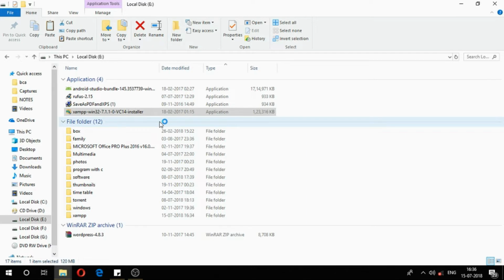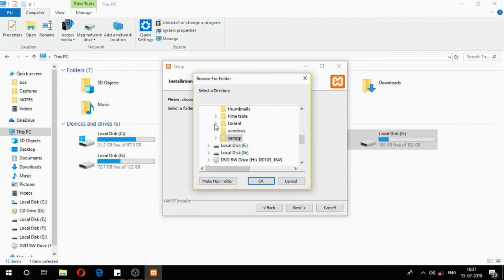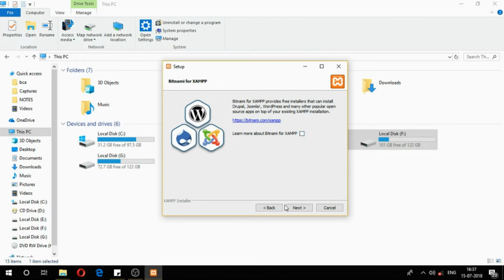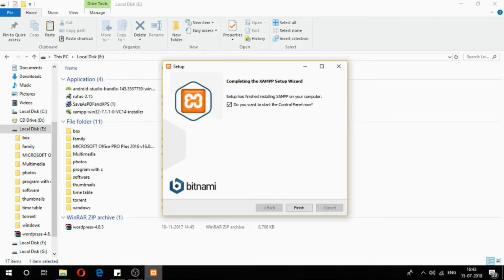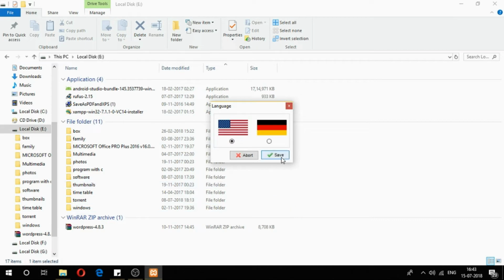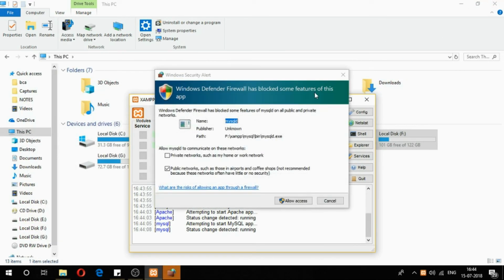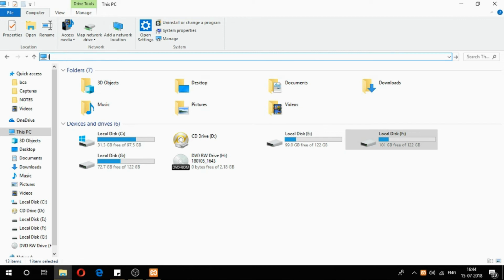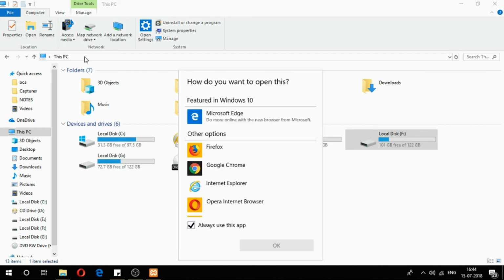How to install Xampp in windows 10.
Xampp is a local server particularly used for checking website and applications with database with out hosting service. This local server works on every operating system. WAMP is the alternate source which perform same as XAMPP server. This is supported by Apache and mysql.